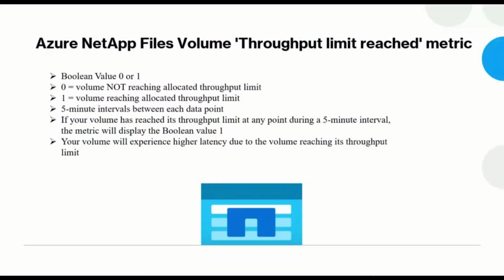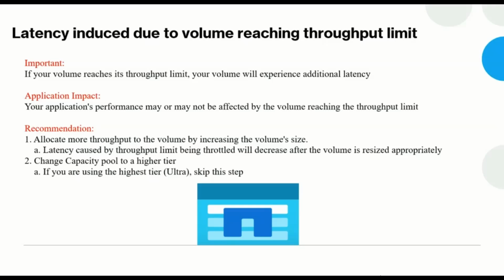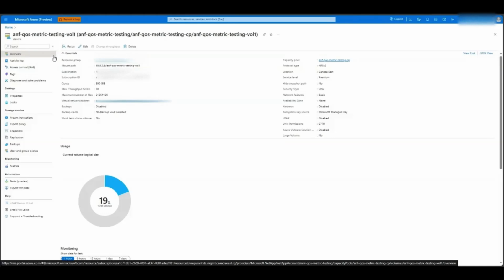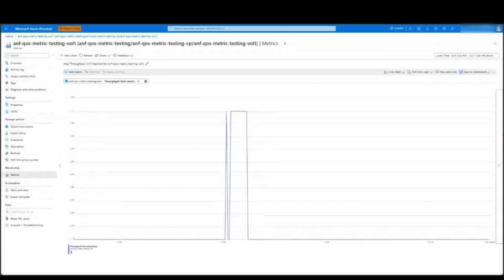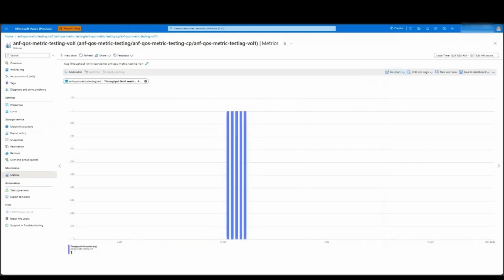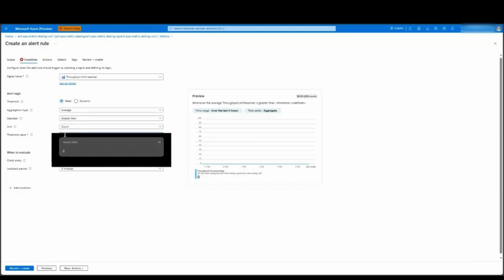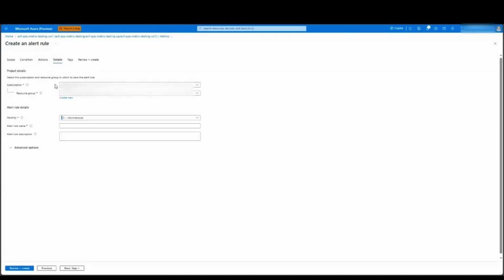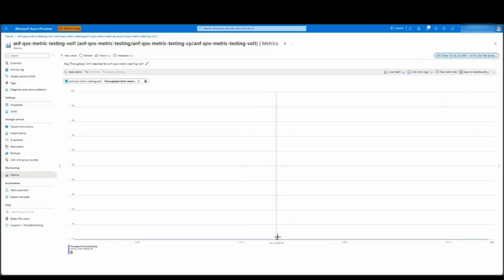Azure NetApps Performance – Latency higher than expected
In this video, you will learn how to troubleshoot and optimize Azure NetApp Files volume performance latency.